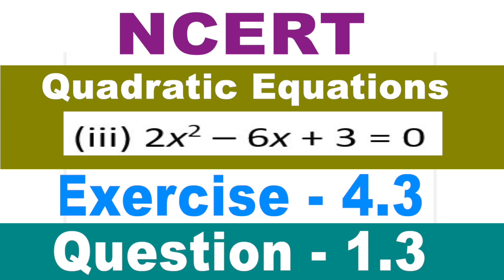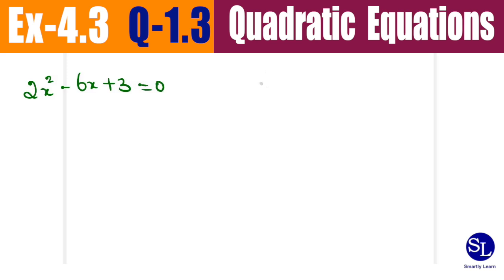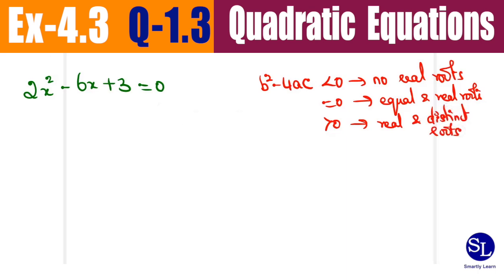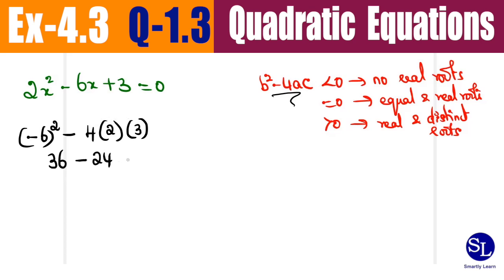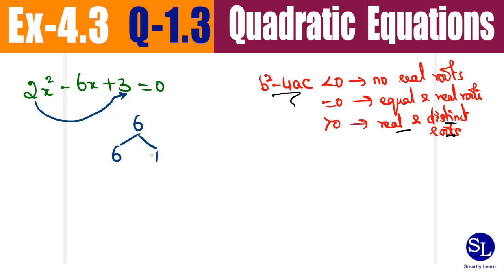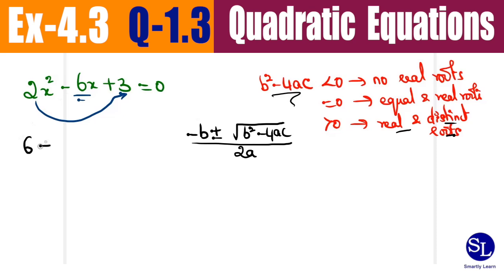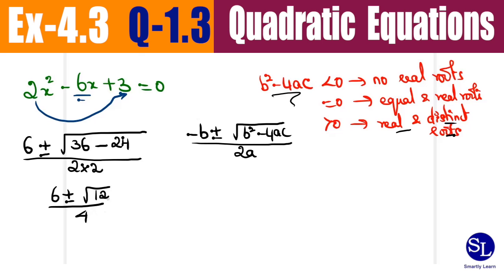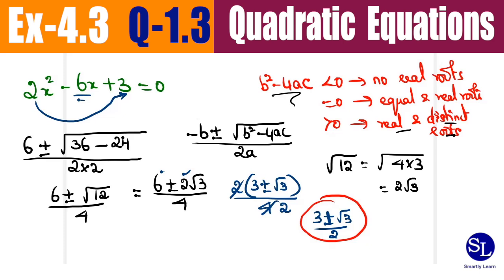How to Determine Nature of Roots in 5 Minutes | Class 10 Maths Chapter 4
Learn how to find the nature of the roots of the quadratic equation 2x² − 6x + 3 = 0 using the discriminant method.

In this Class 10 NCERT Maths Chapter 4, Exercise 4.3, Question 1(iii) solution, we calculate b² − 4ac and determine whether the equation has real and distinct roots. Since the discriminant is positive, the equation has two real and distinct roots. We then find the roots using the quadratic formula.

Equation:
2x² − 6x + 3 = 0

Roots:
x = (3 + √3)/2 and x = (3 − √3)/2

⏱️ Topics covered:
00:00 Introduction
00:28 Nature of roots using the discriminant
01:55 Why splitting the middle term is difficult here
02:35 Solving with the quadratic formula
04:55 Final answer

This video is useful for CBSE Class 10 Maths and NCERT Quadratic Equations preparation.